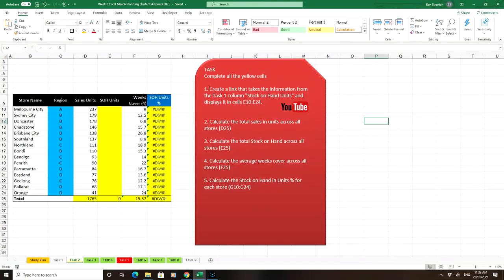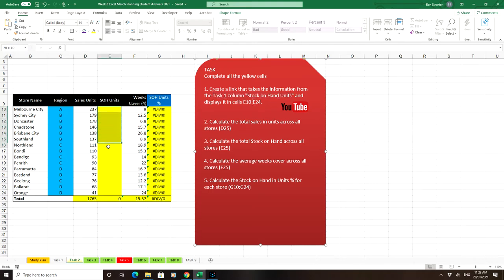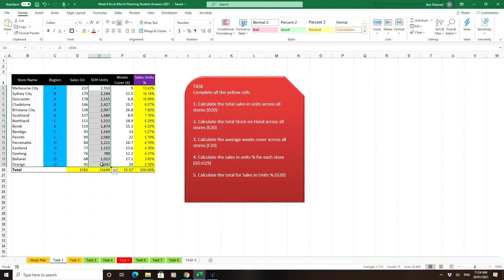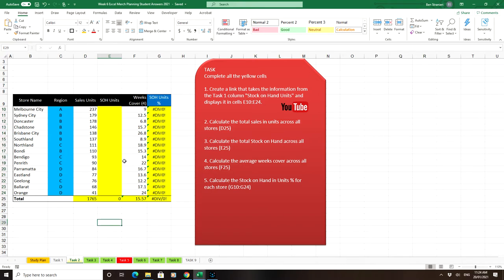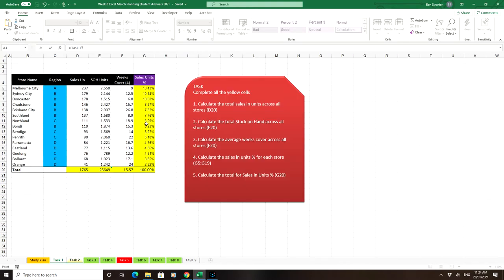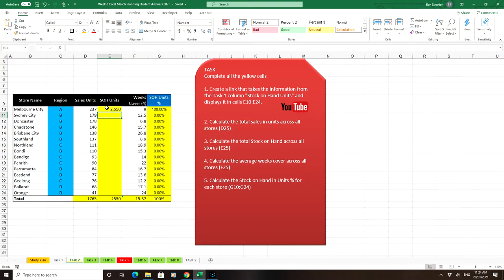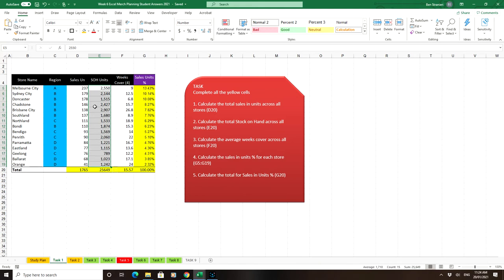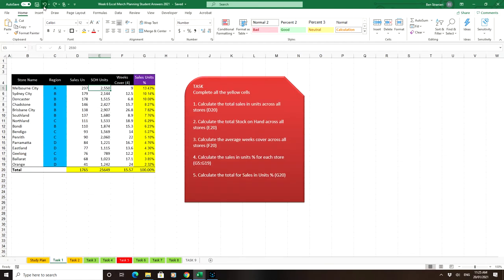Linking cells in MS Excel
Two different ways to link cells across a worksheet